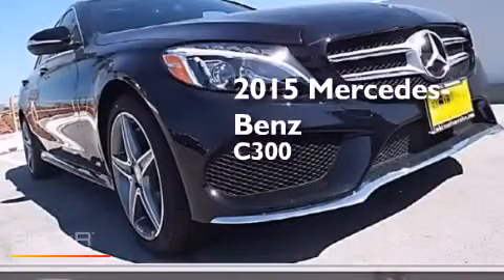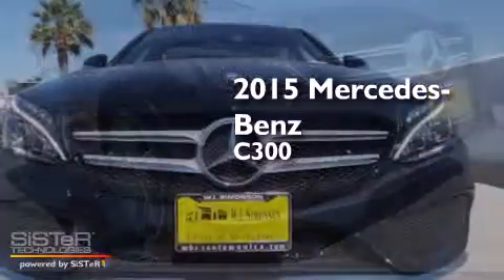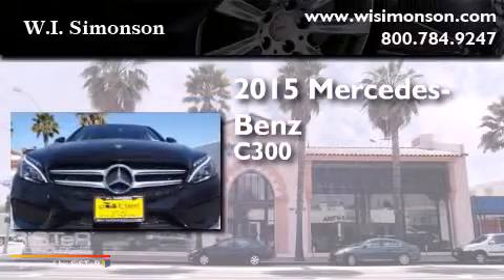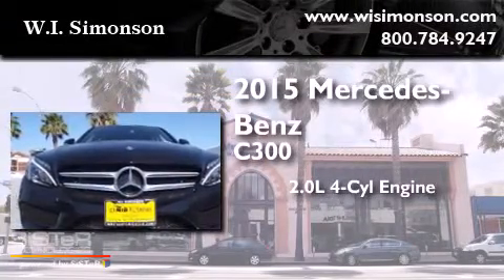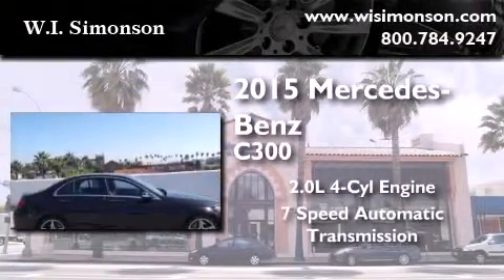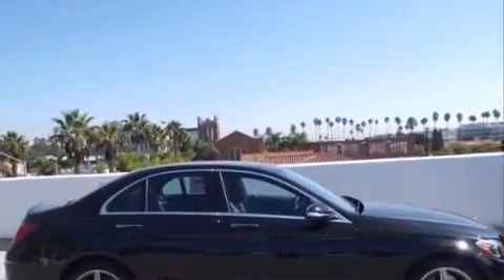2015 Mercedes-Benz C300 Santa Monica CA 90403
We have been honored to serve the Santa Monica CA area , we promise that your experience at our dealership will exceed your expectations ! Year : 2015 Make : Mercedes-Benz Model : C300 Engine : 2.0L I-4 cyl Trans . : 7 speed automatic Miles : 10 Stock : FU011226 W.I. Simonson 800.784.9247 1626 Wilshire Blvd Santa Monica , CA 90403